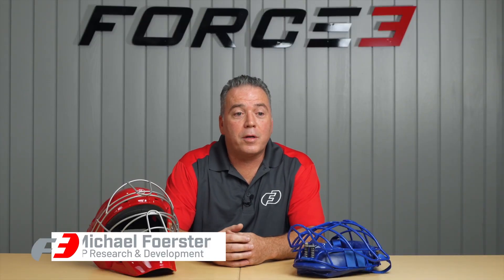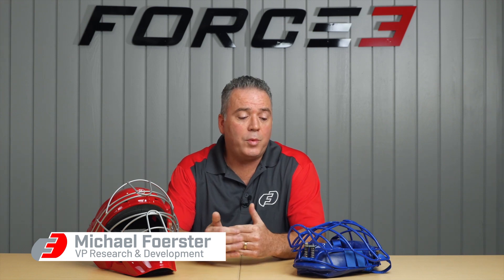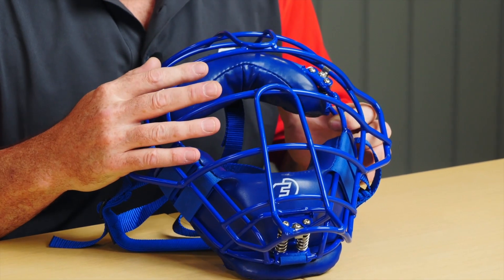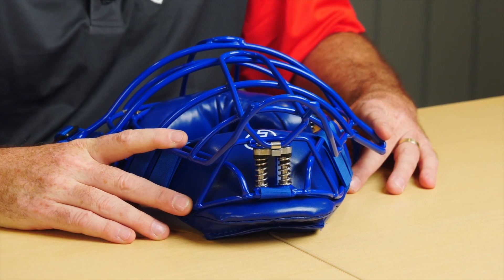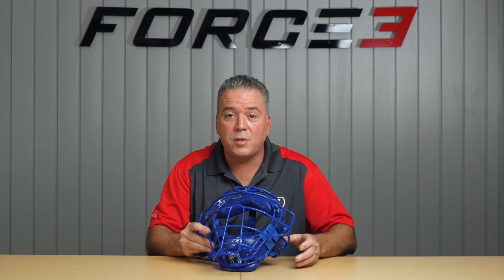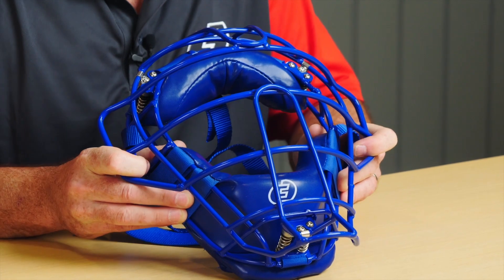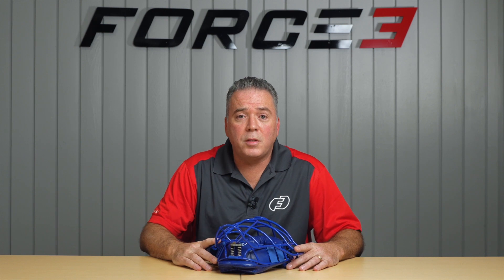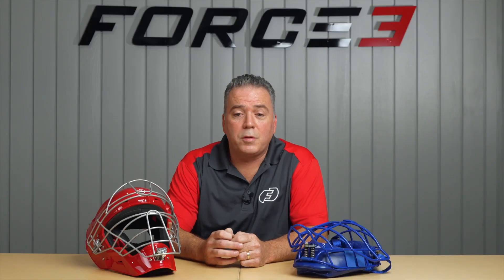FORCE3 PRO GEAR How to Inspect your Traditional Defender Mask